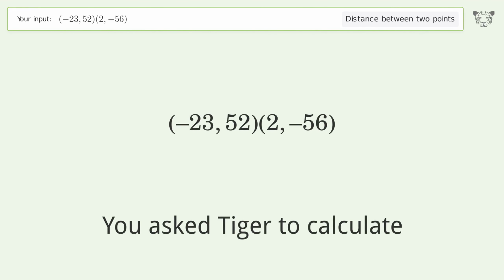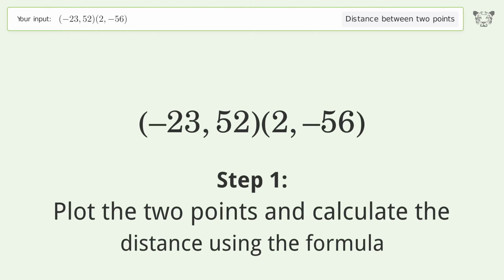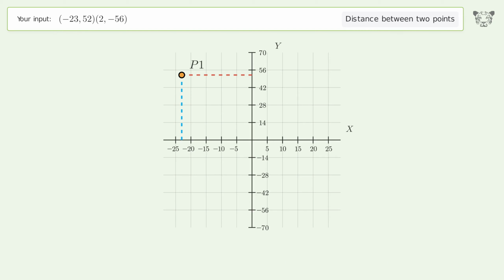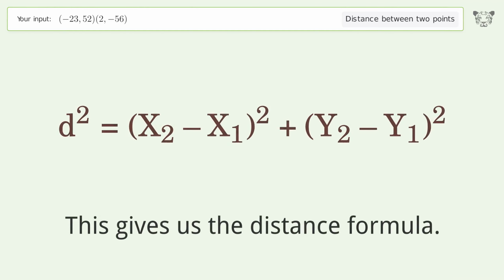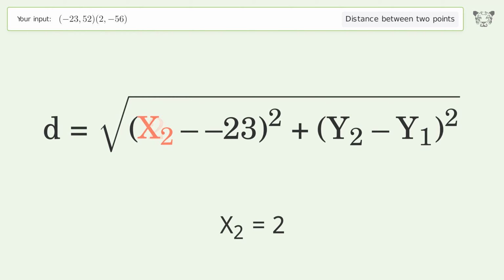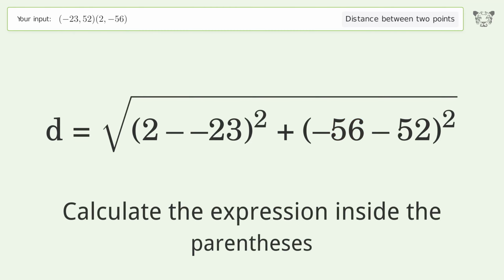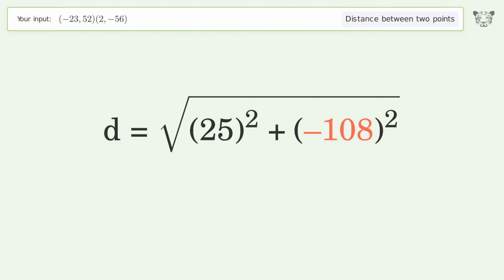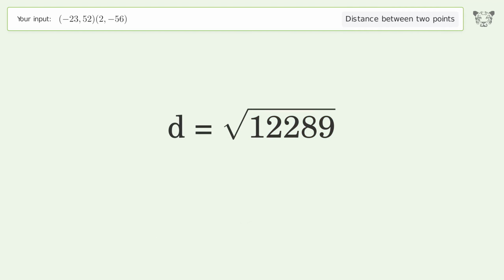Find the distance between two points p1 (-23,52) and p2 (2,-56): Step-by-Step Video Solution